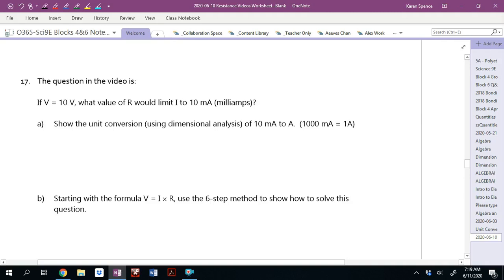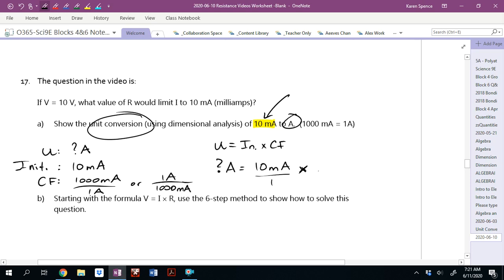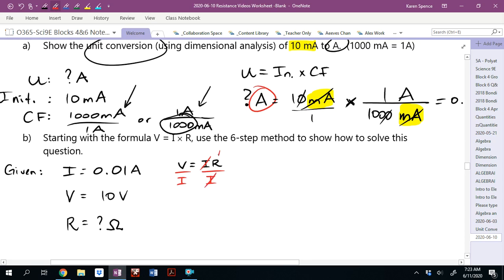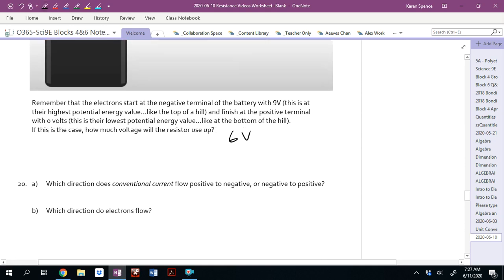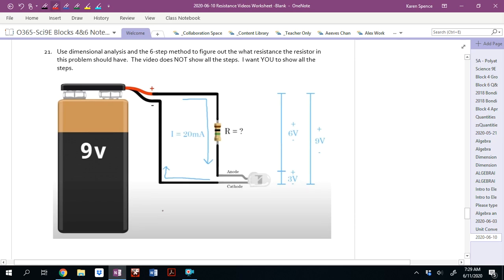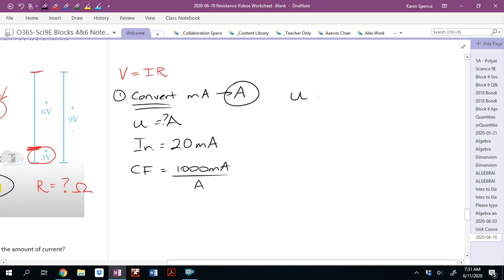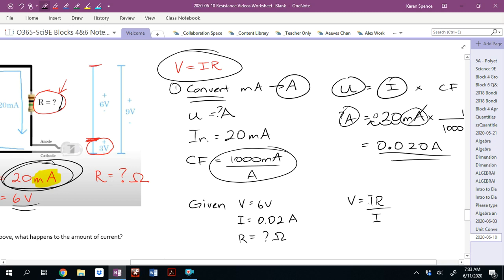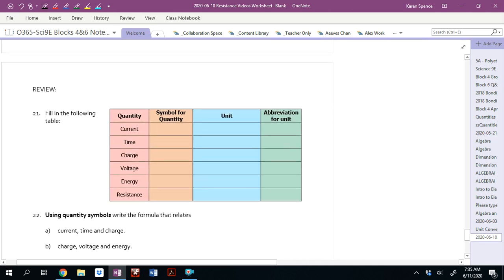June 11 Answered #17-20 Basic Electricity - Resistance and Ohm's law WS